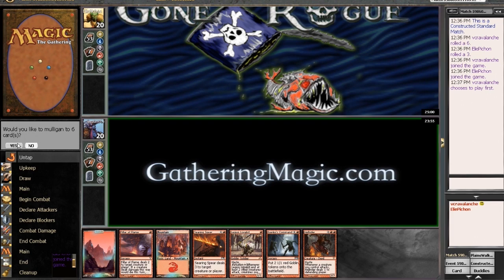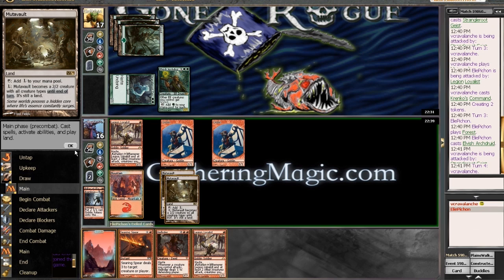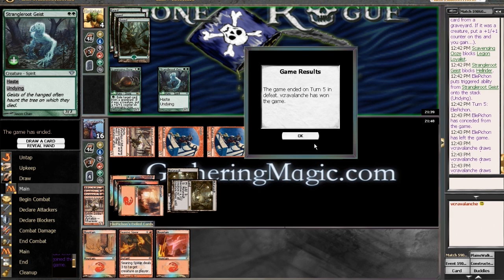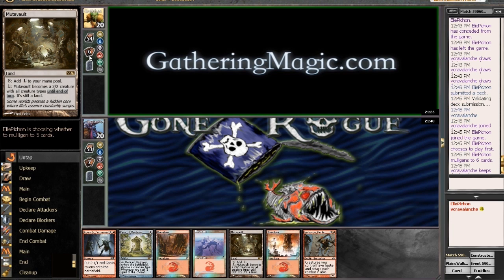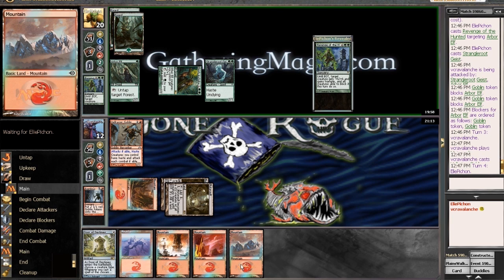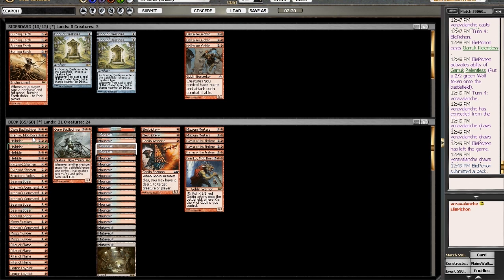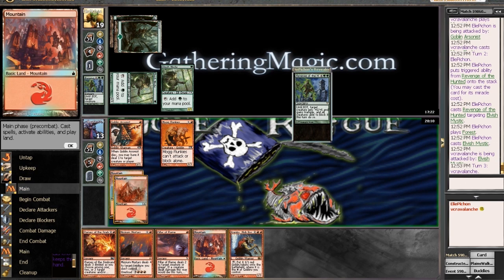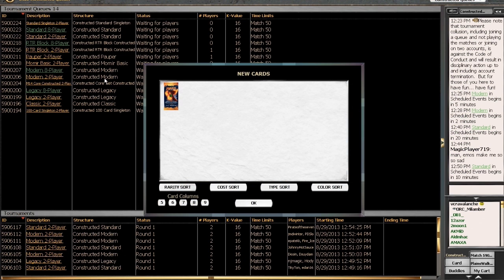MTG Standard: Goblins vs Mono-Green Aggro - Playing on a Budget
DECK LIST

Land:
17 Mountain
4 Mutavault

Creatures:
3 Goblin Arsonist
4 Legion Loyalist
4 Foundry Street Denizen
3 Mogg Flunkies
3 Hellraiser Goblin
2 Pyrewild Shaman
2 Hellrider
2 Krenko, Mob Boss
2 Ogre Battledriver

Spells:
3 Pillar of Flame
4 Krenko's Command
4 Searing Spear
1 Brimstone Volley
2 Door of Destinies

Sideboard:
4 Burning Earth
1 Door of Destinies
2 Electrickery
3 Flames of the Firebrand
2 Hellrider
2 Mizzium Mortars
1 Pillar of Flame